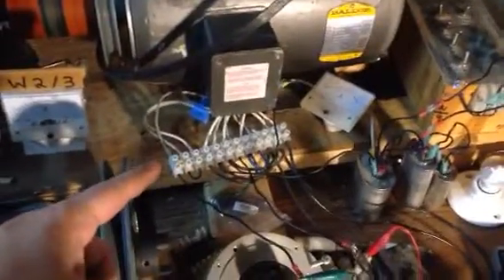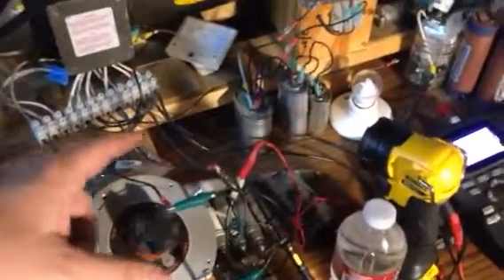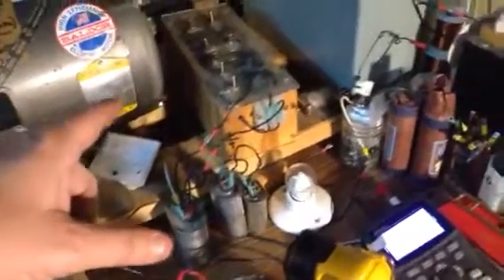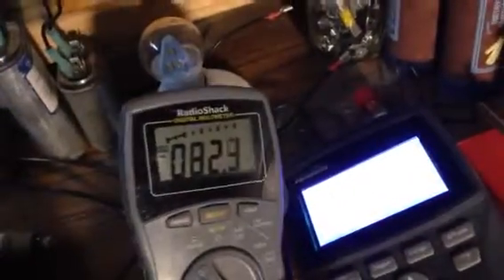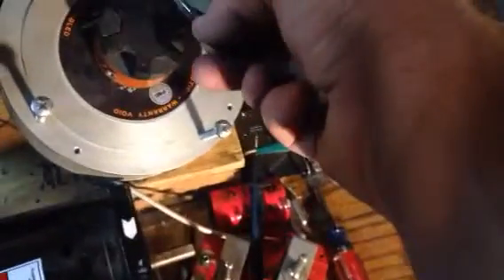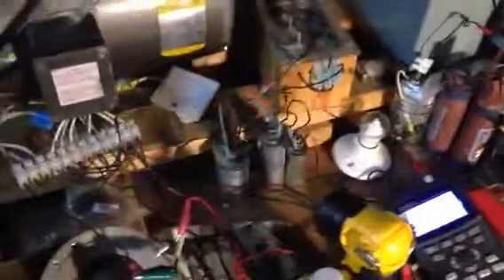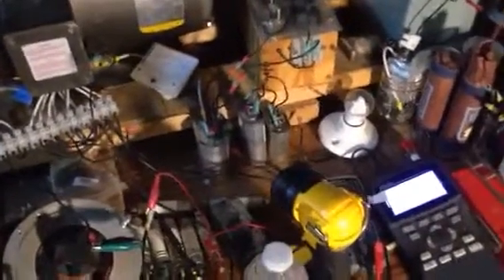RV setup in V instead of WYE.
Input still goes up when loading the single phase RV V alternator output.

Is there a better way to draw the power out?

2x 82vac @120hz outputs from the single phase leads...

Direct loading of one 82vac output with 2watt led lamp caused input to RV pm to go up by ~200+mA.